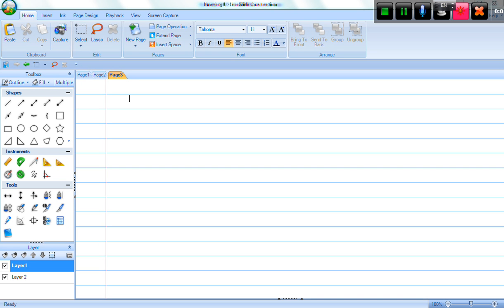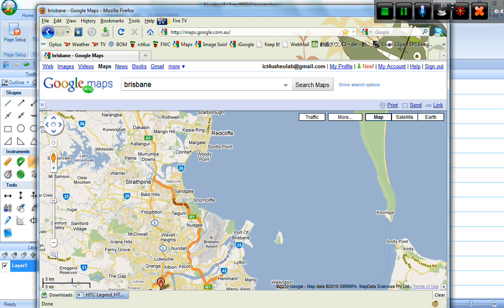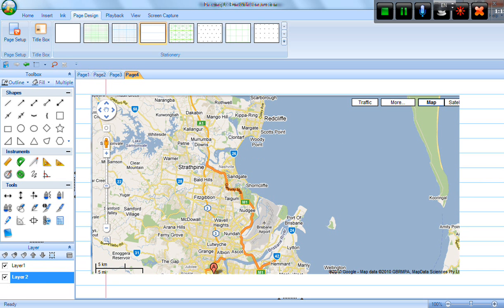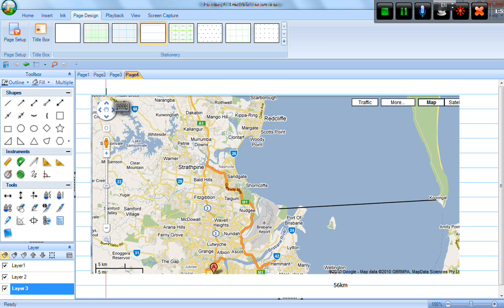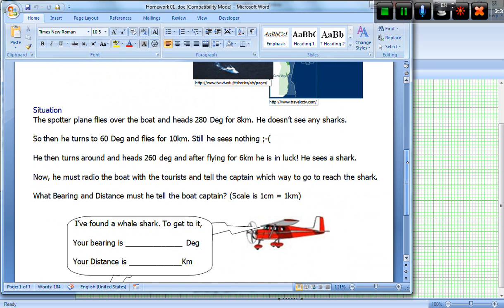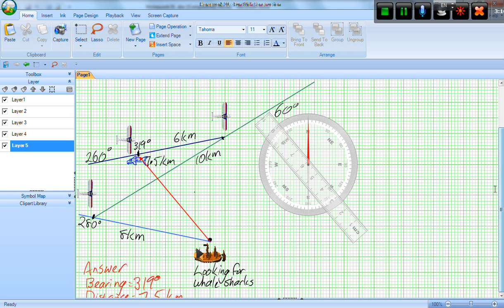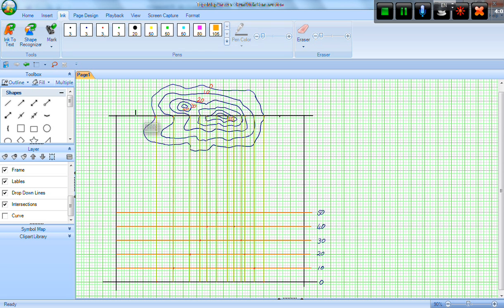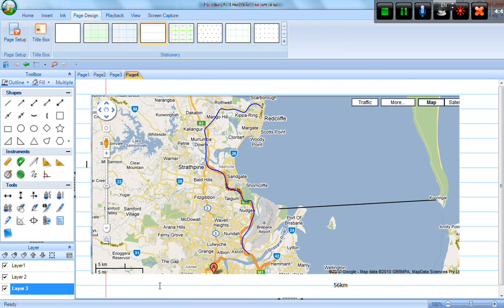Mapping With Fun With Construction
Some applications for mapping using the Fun With Construction software application